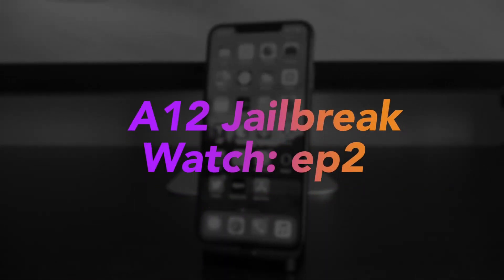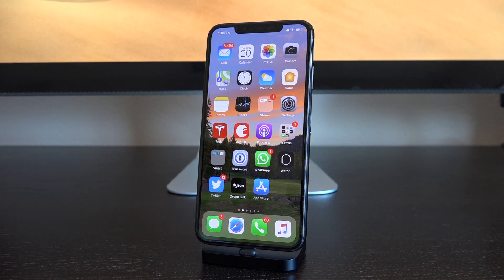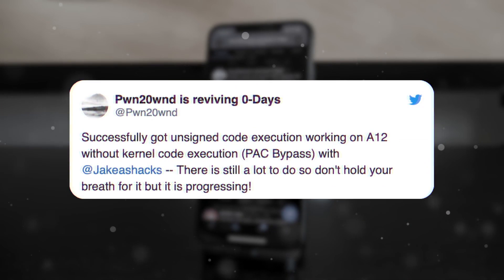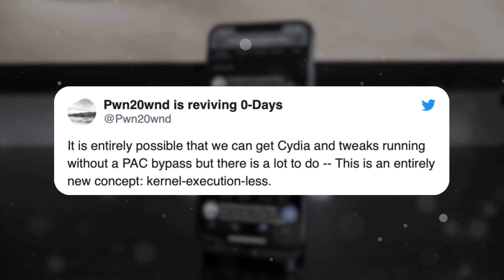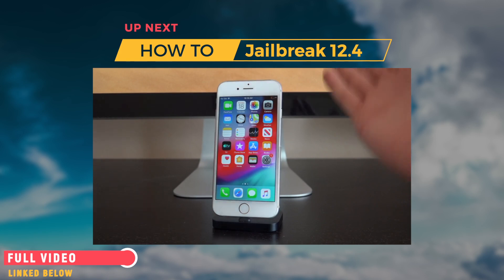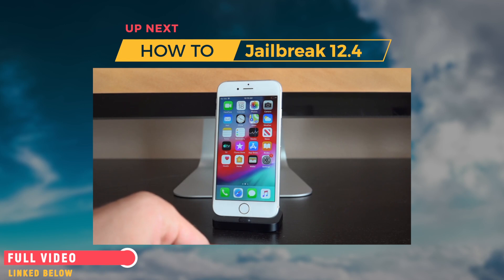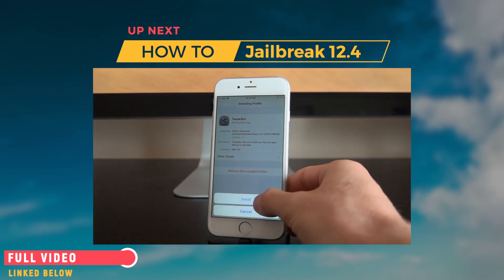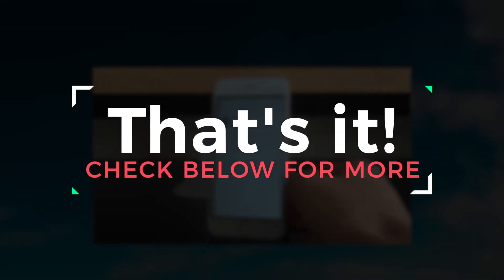NEW Jailbreak iOS 12.4 for A12: Pwn is Working on it!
New iOS 12.4 Jailbreak for A12 devices in the works! Hacker pwn20wnd is working on an unc0ver A12 jailbreak for 12.4. 📲 A12 Status